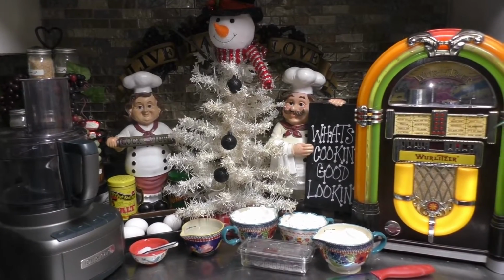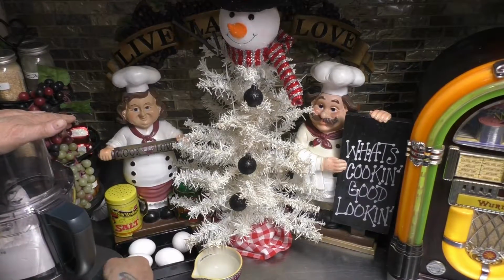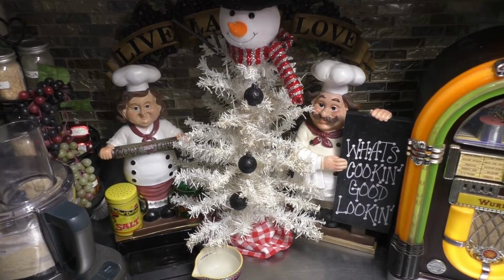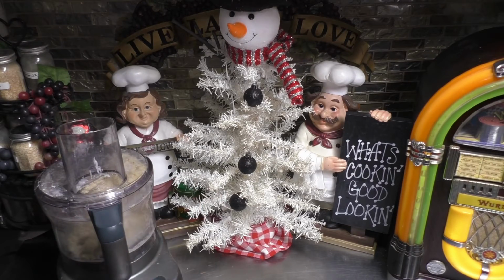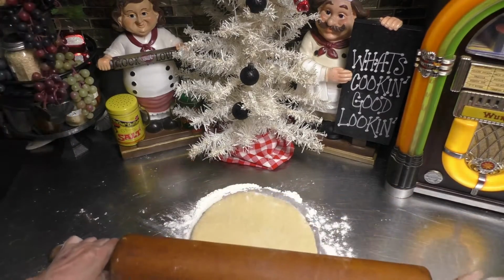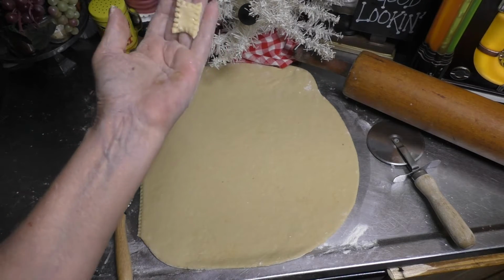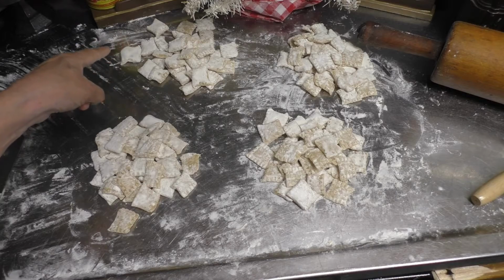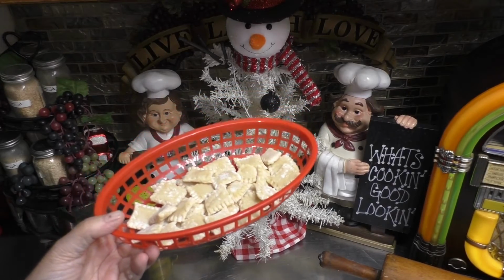PENNSLVANIA DUTCH AMISH POT PIE NOODLES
Now this is such a wonderous noodle in its self! The Pennslvania Dutch Amish ladies sure know how to make excellent & filling egg noodles. I know its truly a favorite in our household here. Especially during this covid-19 food shortage thats hitting our country here.

Make these up & they will be sure to fill those empty stomach's all up with such a easy & oh so delicious dumpling type of an egg noodle. Then you match it up with part 2 of this video the  (Pennslvania Dutch Amish Pot Pie)
OMG so GOOD!!!

I am making some of these up for Christmas for my kids. They really enjoy the Pennslvania Dutch Amish Pot Pie Noodles that go with the Pennsyvania Dutch Amish Pot Pie recipe that I make up for them.

I made this recipe in dedication of my belated Aunt Cathy RIP my dearly missed & loved Aunt Cathy Thank you for being a great influence on me & for teaching me the art of cooking great dishes to eat!

Now this video is part of ~Christmas In July Collaboration~ video that I am doing with Jenn Gough & Linda's Pantry be sure to check out these 2 wonderful ladies channels.